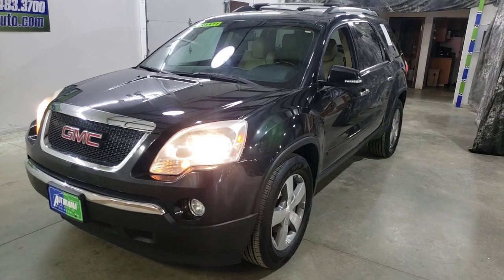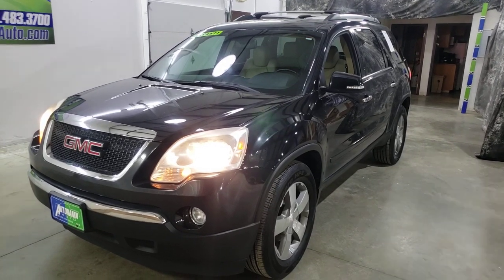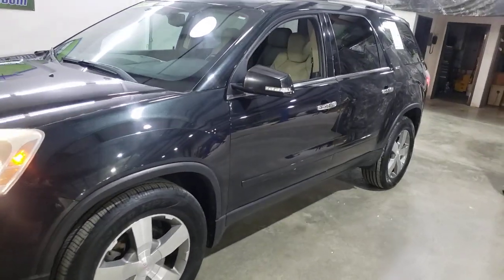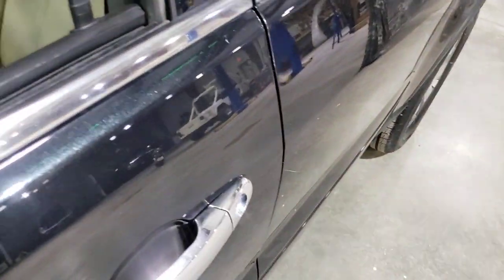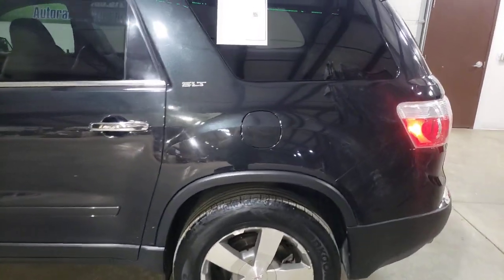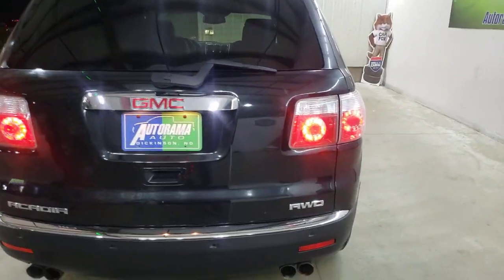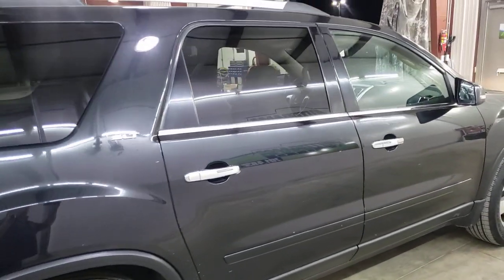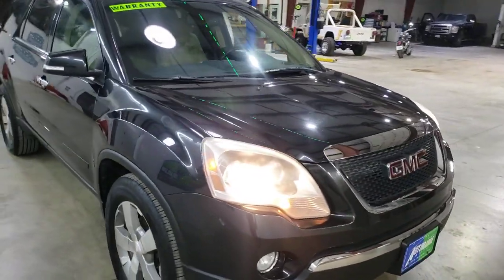2012 GMC Acadia, all wheel drive with second roll buckets, warranty.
2012 GMC Acadia SLT1

Here is that reasonably priced all wheel drive seven passenger SUV you've been looking for.  You are going to love the carbon black on the outside with the cashmere leather on the inside.

Up front it has power bucket seats that are heated, second row is bucket seats, with third row bench a seating for three. It has other nice options like phone hookups, power liftgate, and remote starter.

This is a two owner, traded it in for the original owner and sold it to the previous owner, The Carfax is clear, we just changed the oil, It passed our 100 point plus inspection and it is ready to hit the road!

The best part is we're going to buy you a warranty that covers your powertrain for 12,000 miles  or 12 months.

This warranty is upgradable very reasonably and accepted Nationwide and most license repair facilities.

Make sure to follow us on your social media to see our freshest inventory before everybody else!

Remember were the dealer without the outrageous hidden fees.

See 50 plus photos, The full length video, as well as apply for financing